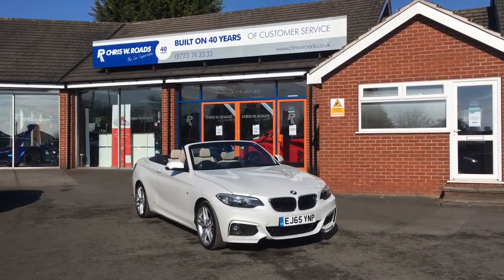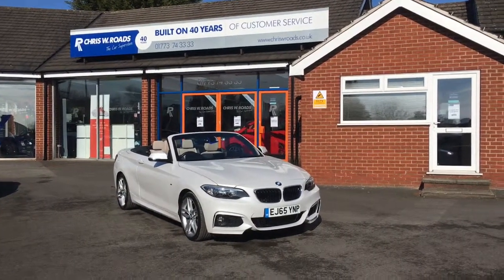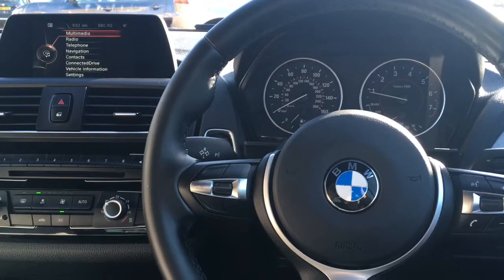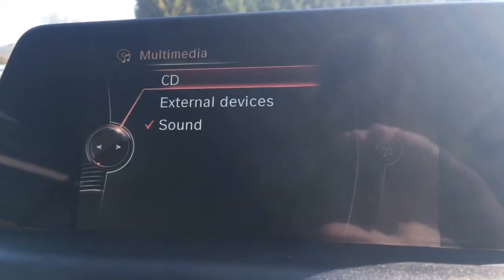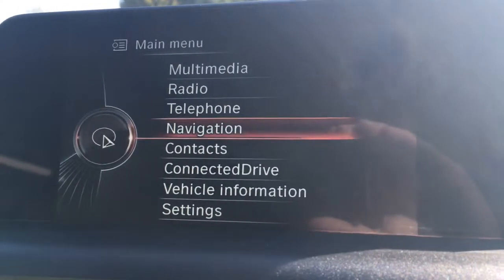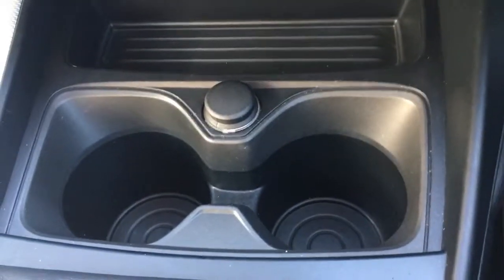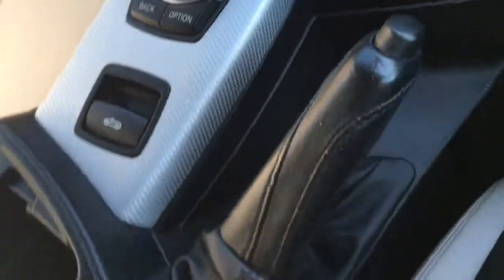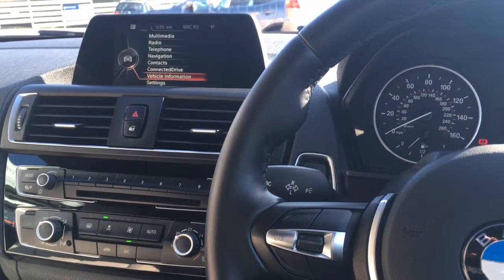BMW 2 Series 228i M Sport Convertible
An exterior and interior overview of the BMW 228i M Sport Convertible.